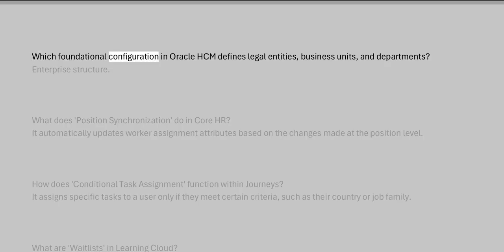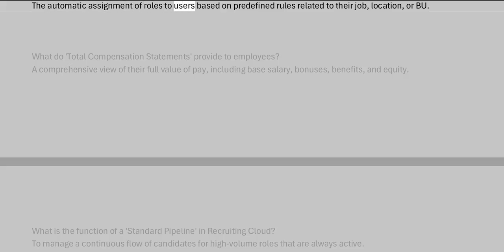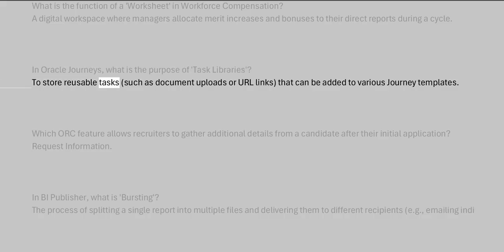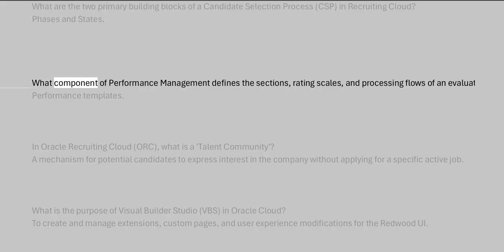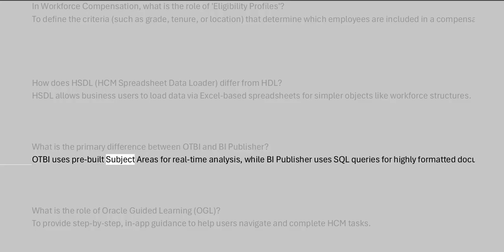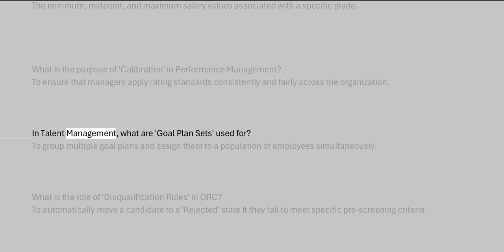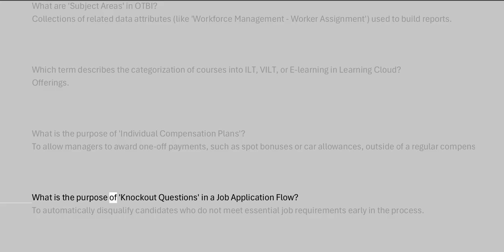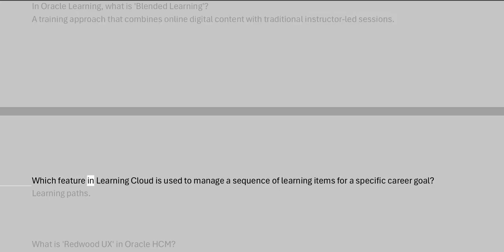Oracle Fusion HCM Questions and Answers from muliple module